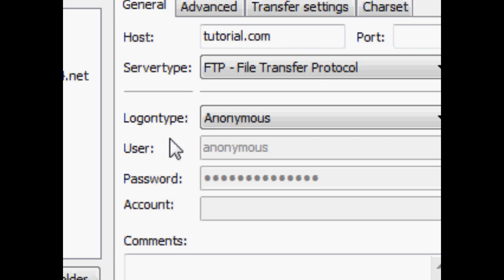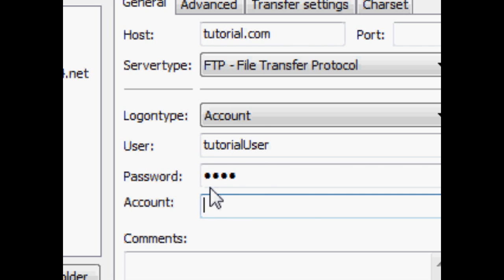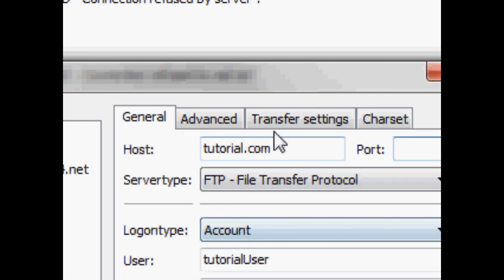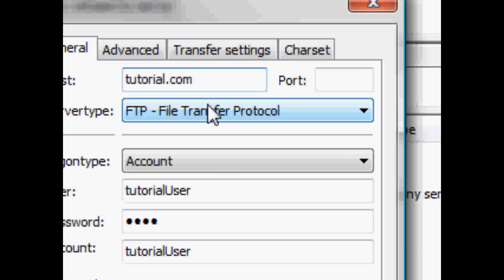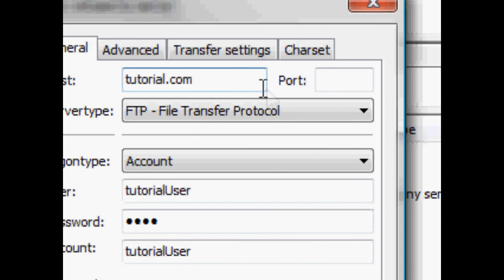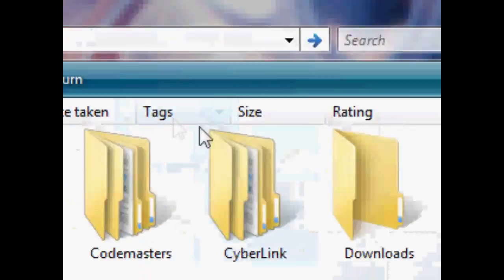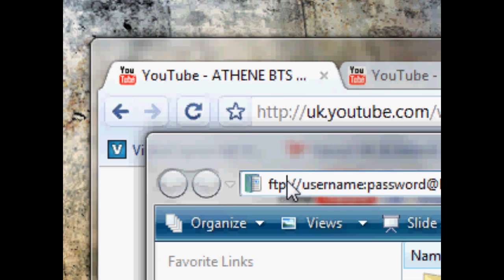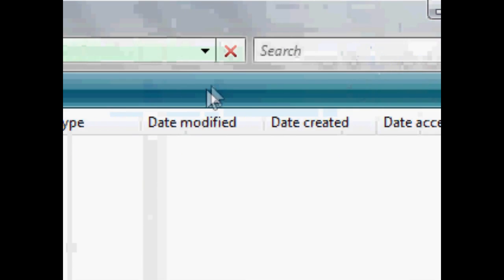Using FTP To Upload Files - Part 2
This tutorial walks through 2 ways to connect to an FTP server.